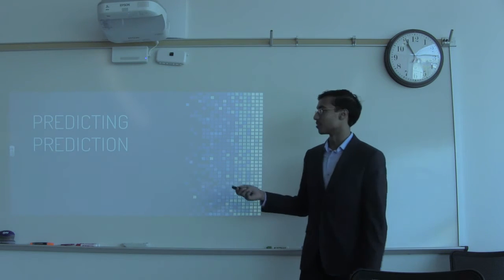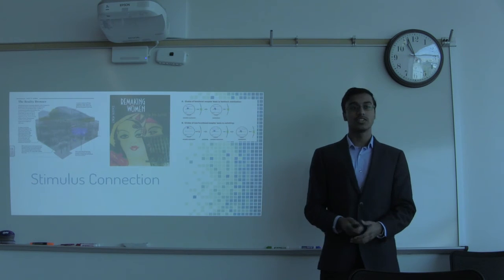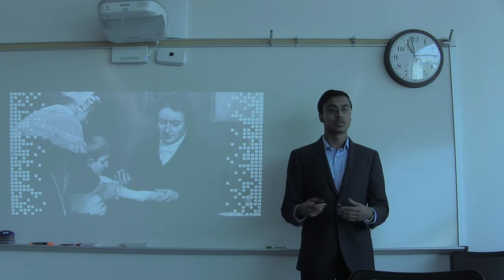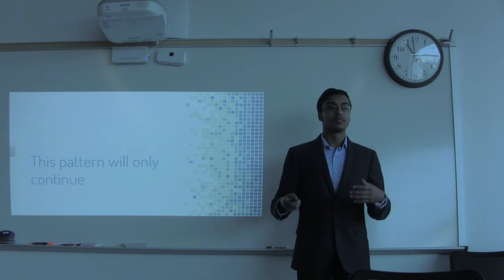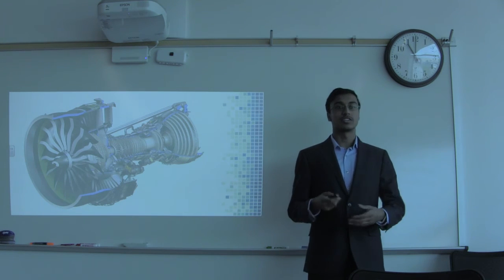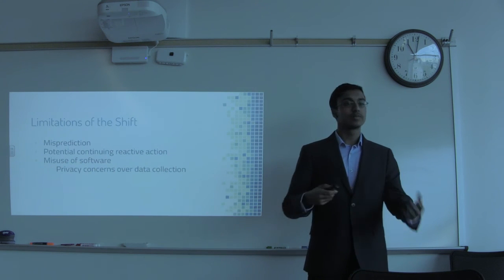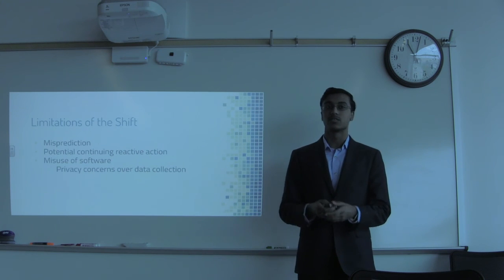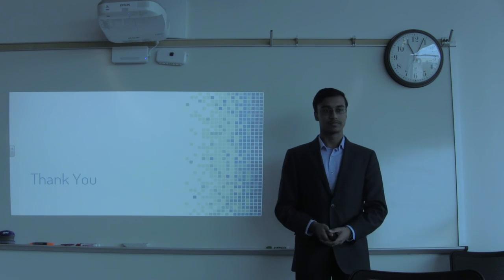RM IMP 2018